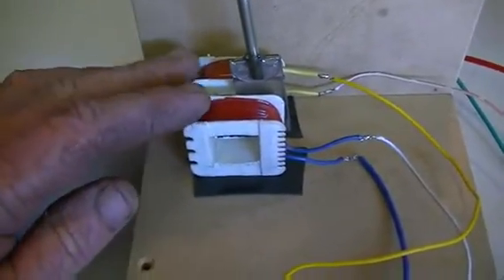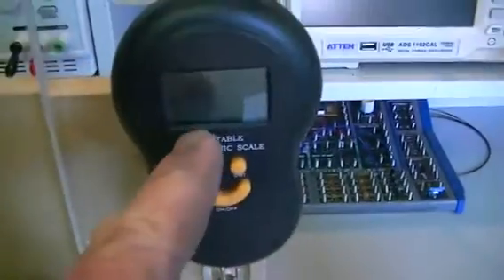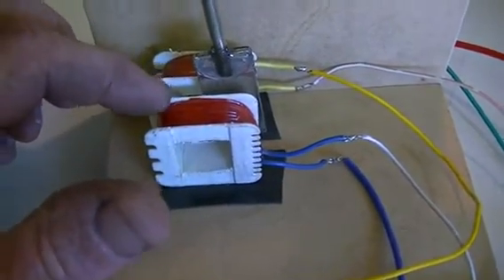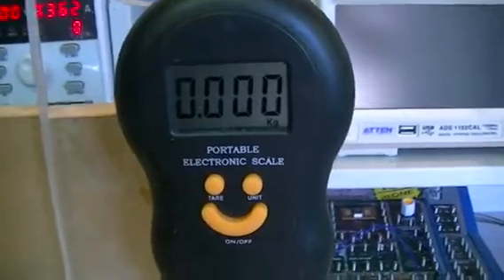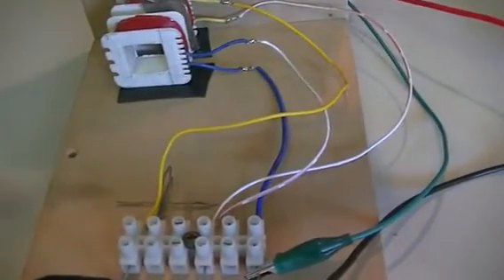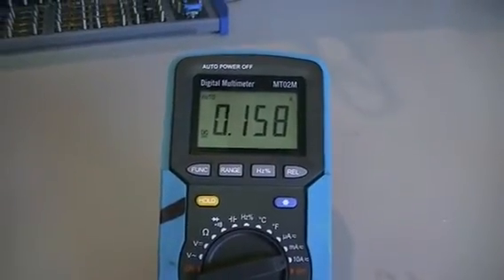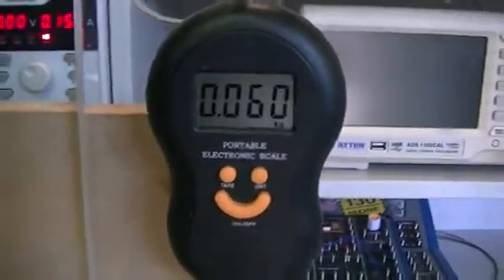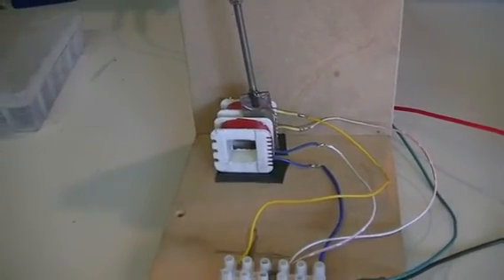Pull force test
A test to show the difference between useing two coils,one either side of the magnet,as apposed to just one coil on one side of the magnet.